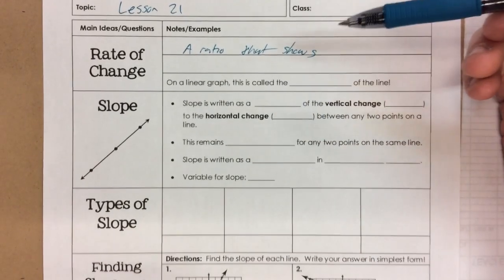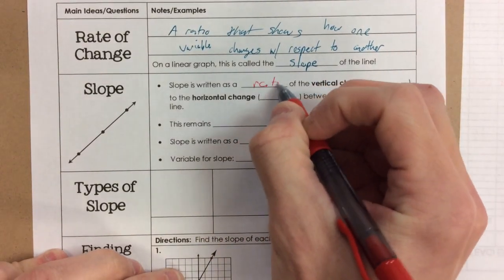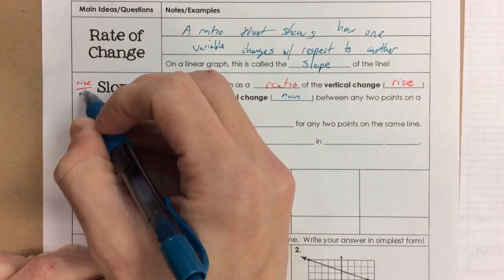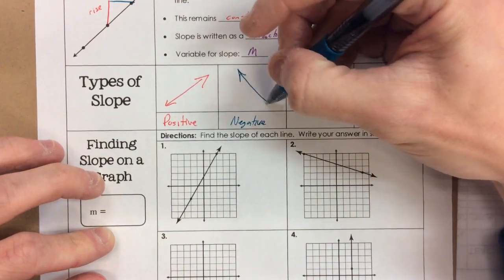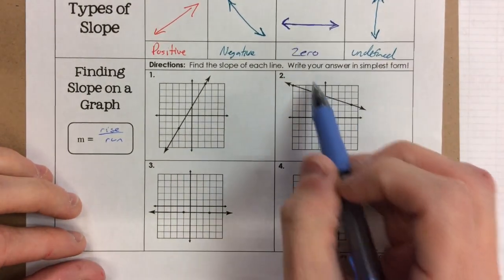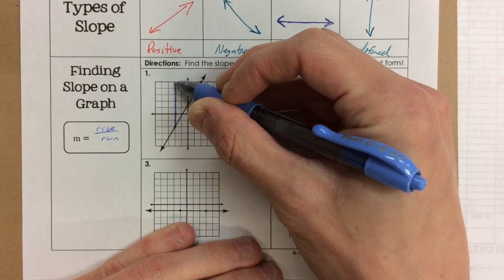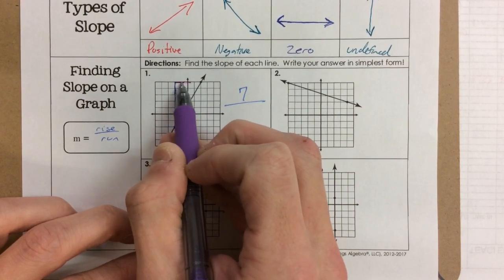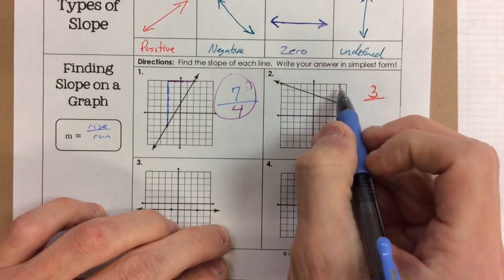Lesson 21 notes (part 1)